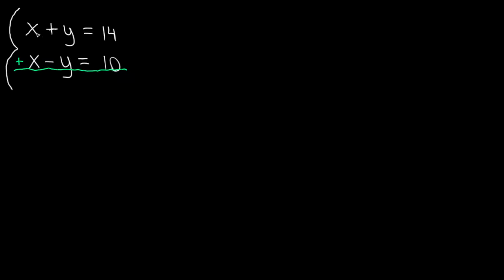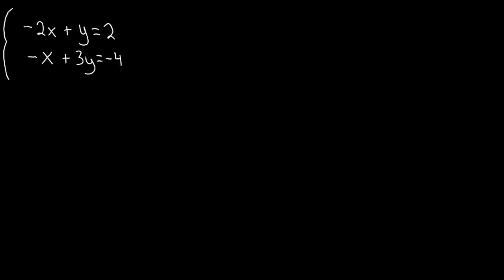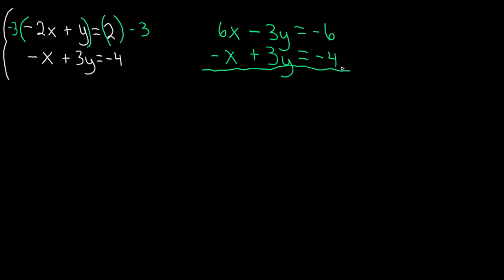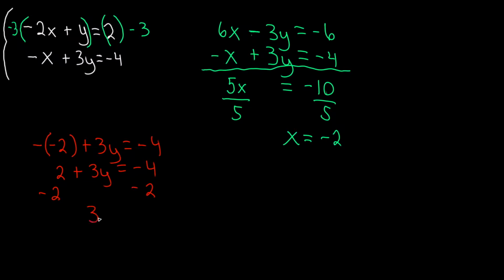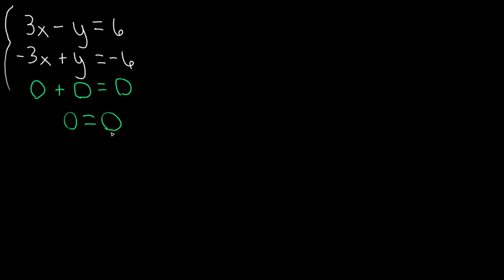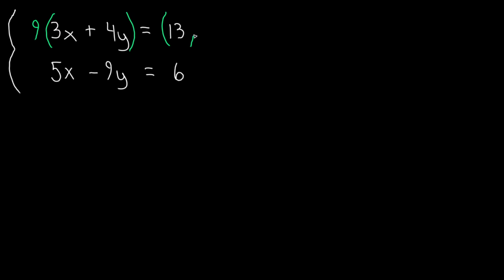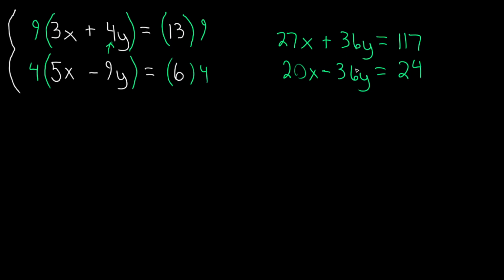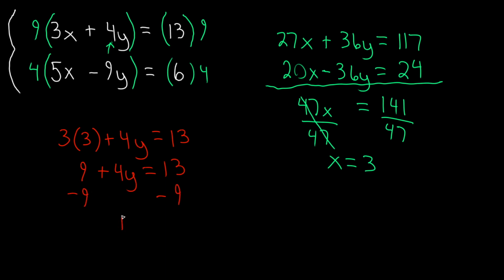Solving Systems Of Equations By Addition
Learn about solving systems of equations by addition in this algebra lesson. Solving systems of equations by addition is easy to learn with this lesson.